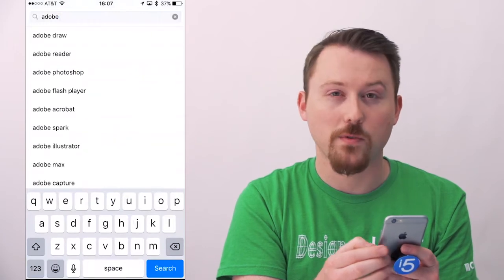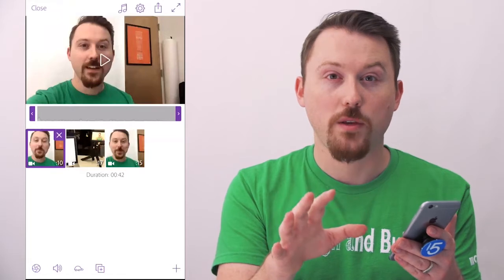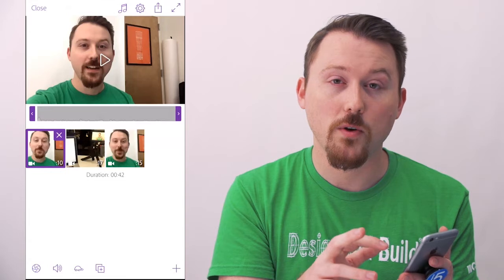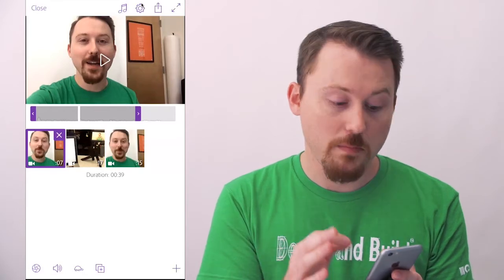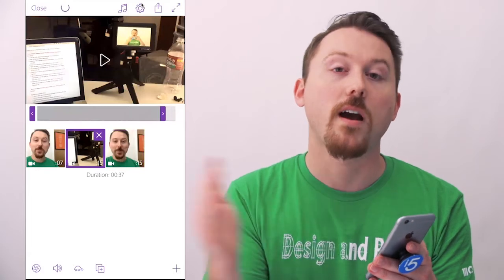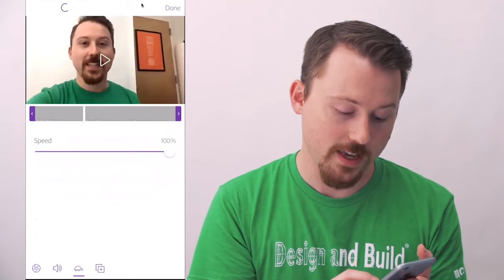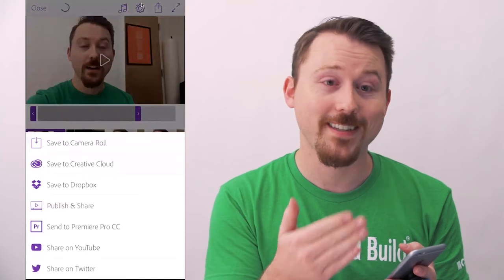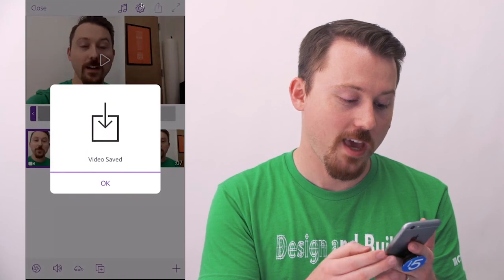How to edit a video on your phone.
You’ve planned your video and recorded it on your smartphone…now what? You might be feeling intimidated by the whole idea of editing a video and all the technical bits that come along with it. Let’s keep things simple, start small,, and edit a video on your phone. In this episode of Start Small with Video, I’m going to walk you through exactly how to edit a video on your smartphone.

And if you want to take this further, grab my Ready to Record Handbook right here: